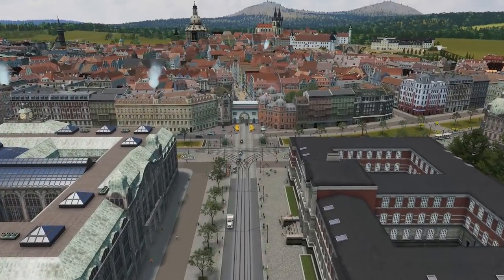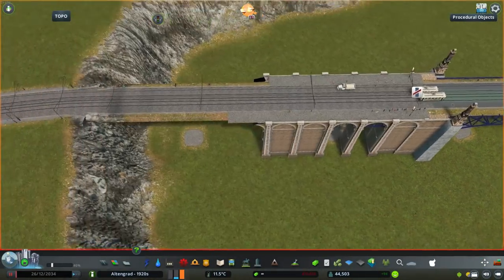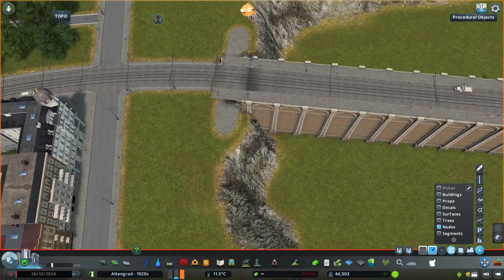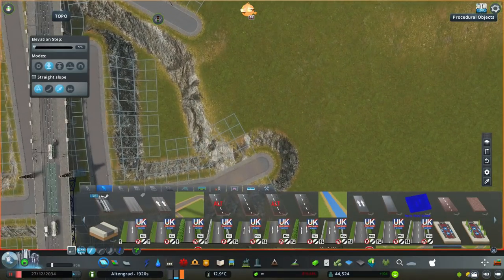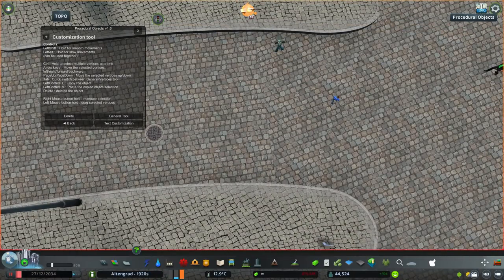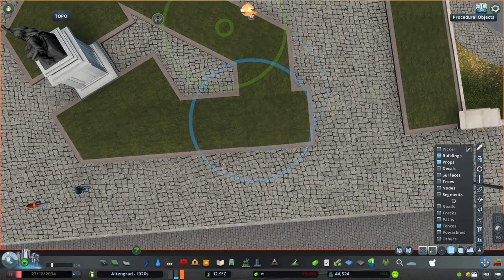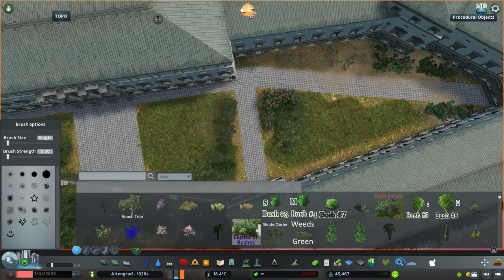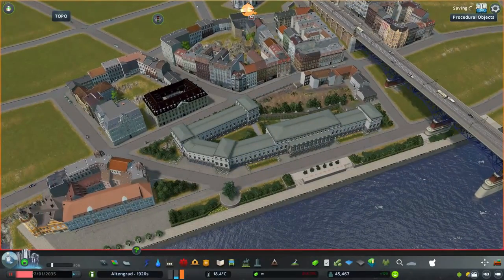Completing the New Bridge - Cities: Skylines - Altengrad #24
Building the second half of the new custom steel bridge. Starting the waterfront on this side of the river with a ministry building and detailing

Altengrad is a Cities: Skylines series where I build a Central European city. The series starts around the year 1920 and slowly advances forward in time, which means the city will naturaly evolve all the way to modern times. The city is not a recreation of any real life city, although the project is supposed to be closely realistic, so inspiration was drawn from various existing cities in Central Europe.